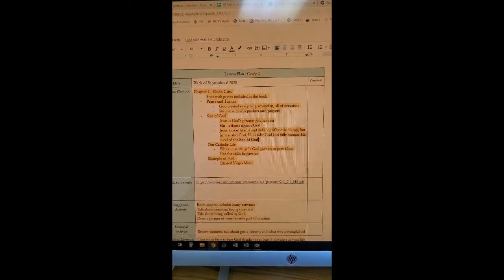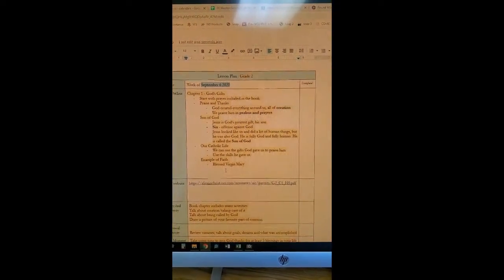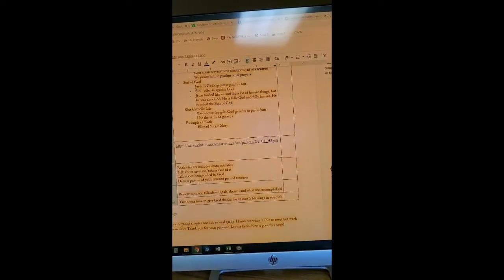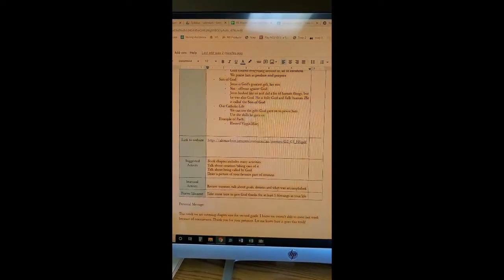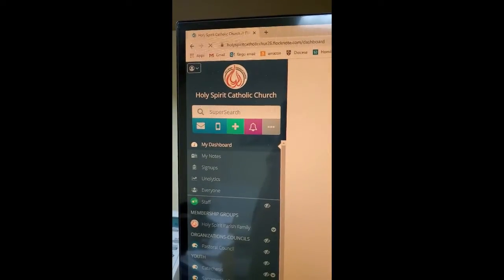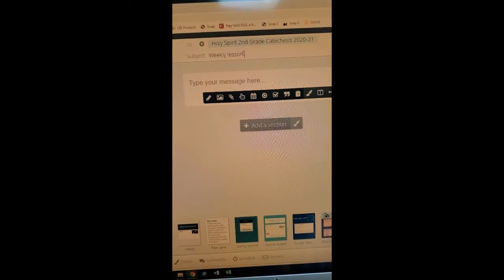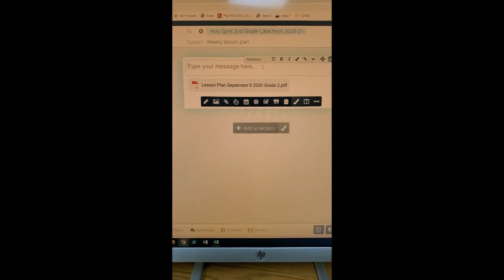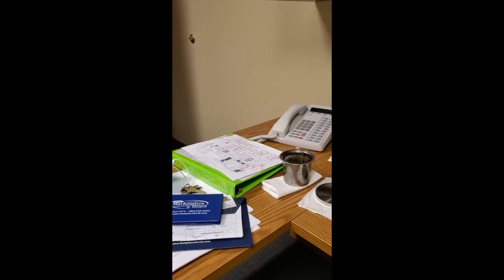Lesson Plan Demonstration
Short video that walks through sending an email of the lesson plan